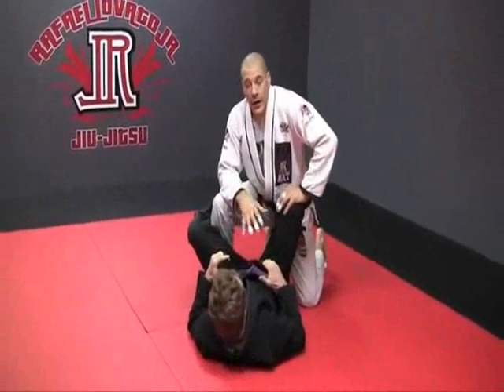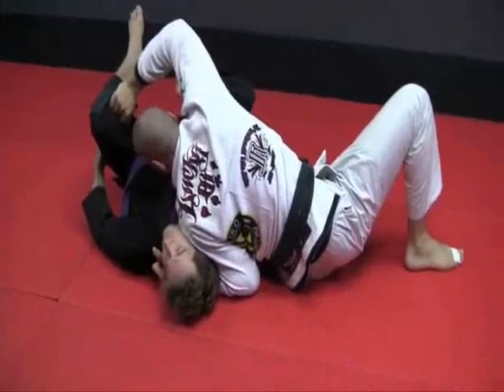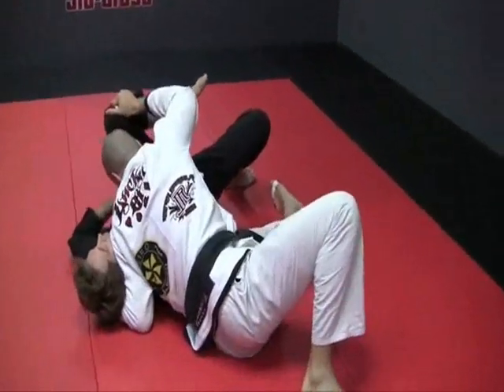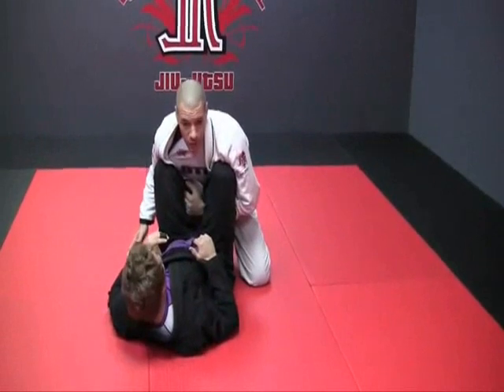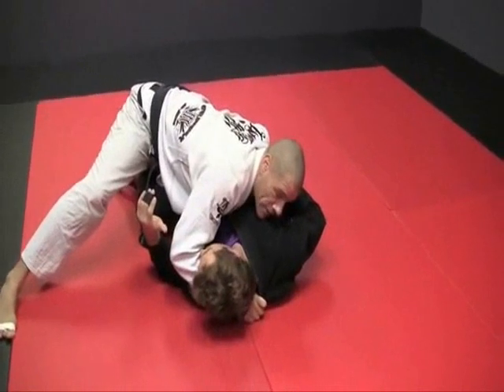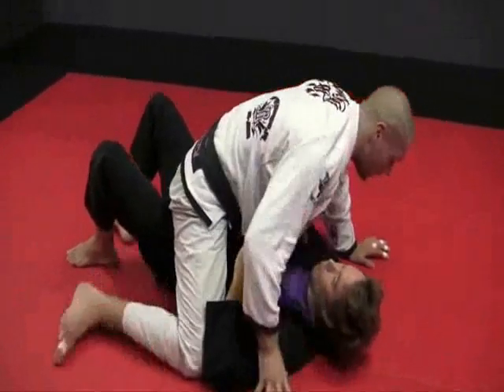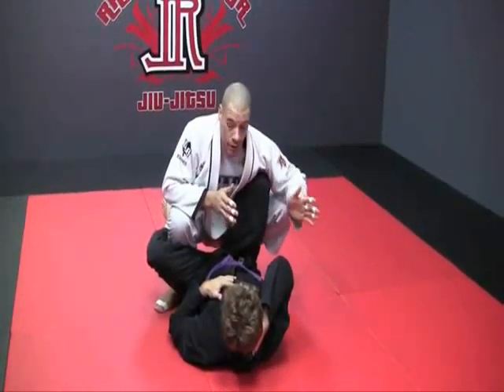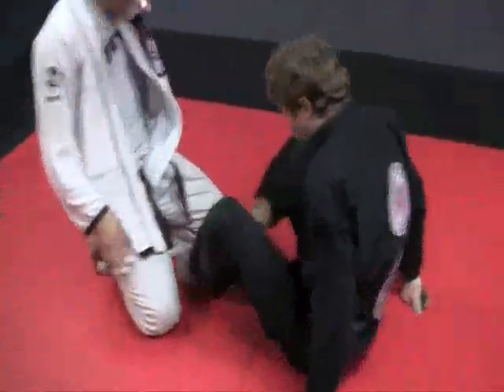Passagem de guarda com Rafael Lovato Jr.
Aprenda técnicas de passagem de guarda com Rafael Lovato.
A sua Loja de Suplementos & Fight